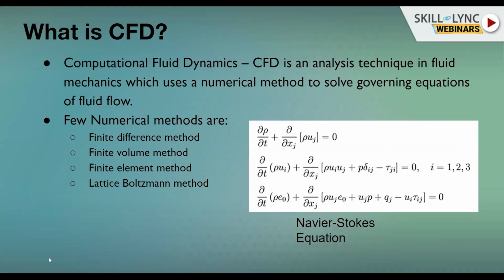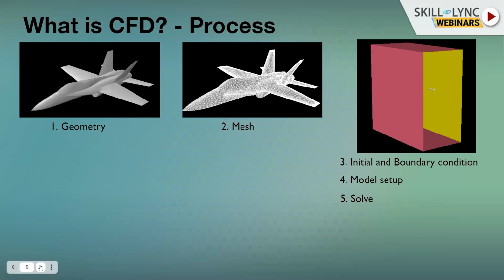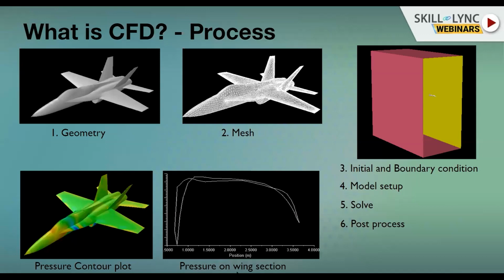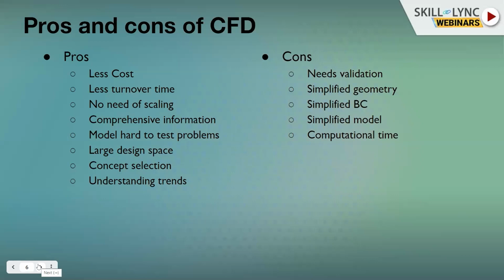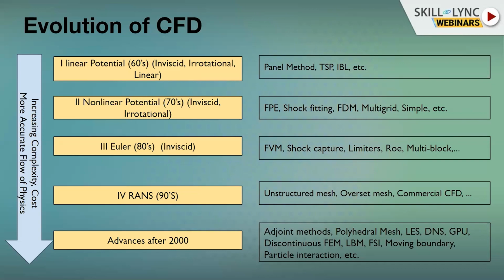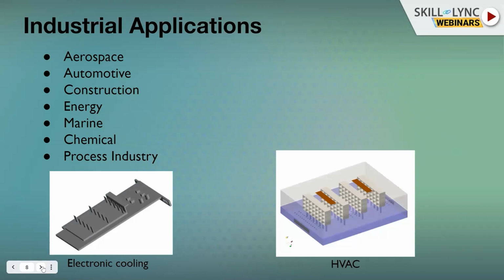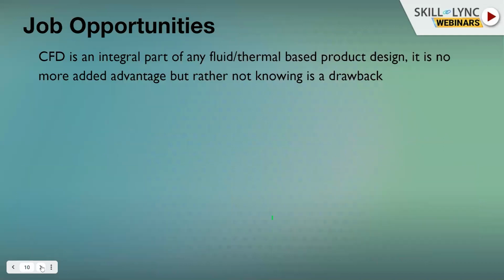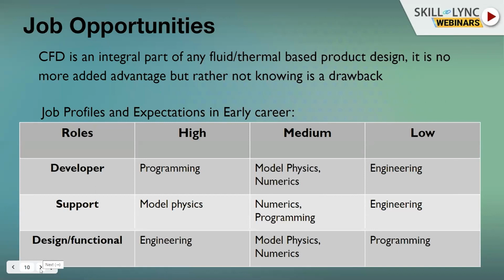CFD using OpenFOAM | Free Certified Mechanical Engineering Workshop | Skill Lync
This is a Certified Workshop!

Discover the uses of an amazing, open-source (FREE) CFD tool, OpenFOAM in this insightful webinar recording!

In this session, our instructor takes you through the various tools, the basic functions, and uses of OpenFOAM in the CFD industry!

Watch the video, learn, and get certified!

About Skill-Lync